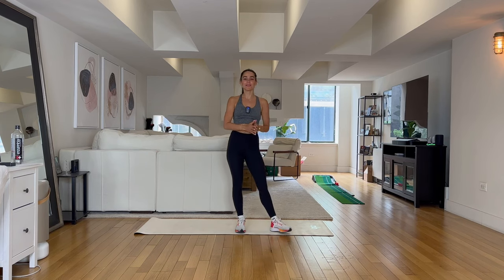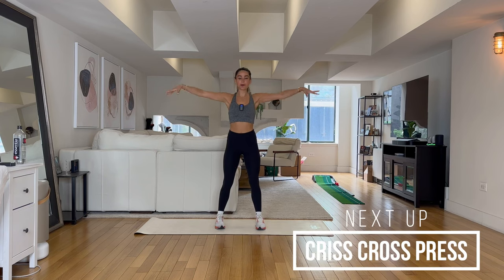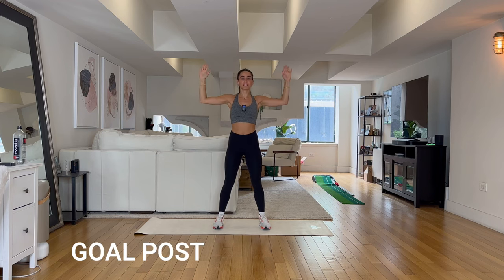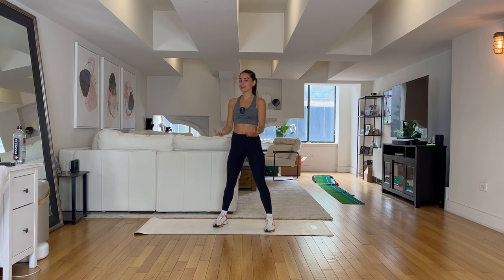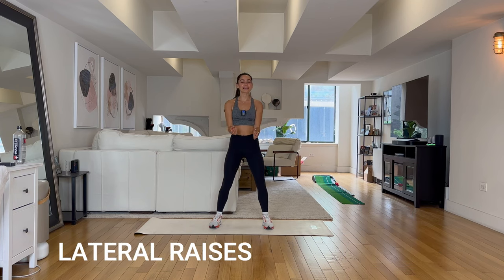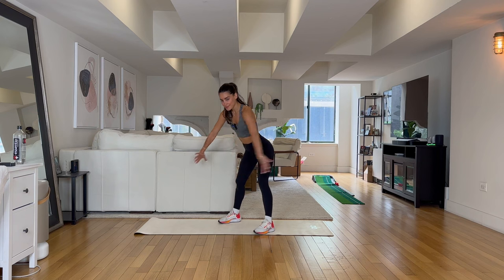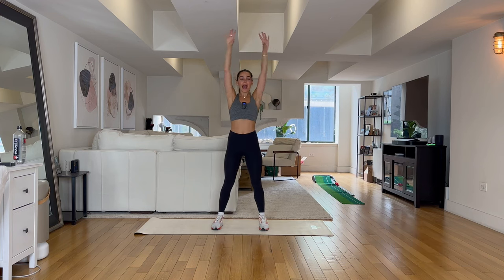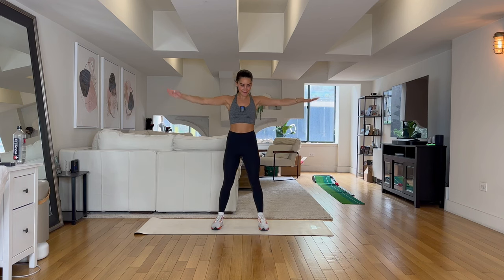5 min TONED ARMS CHALLENGE! - no weights!